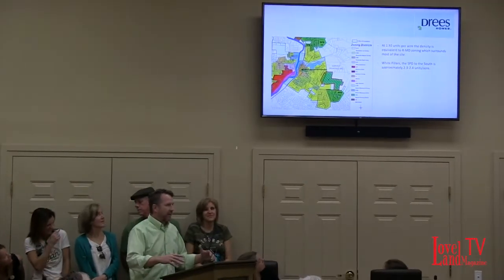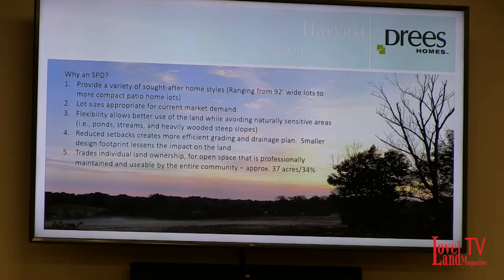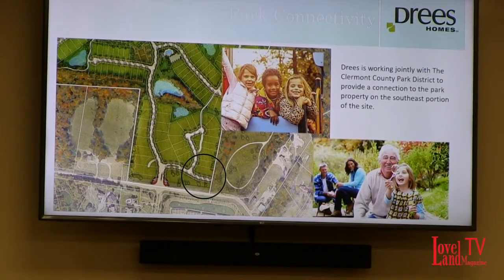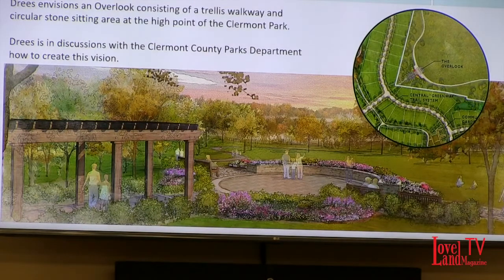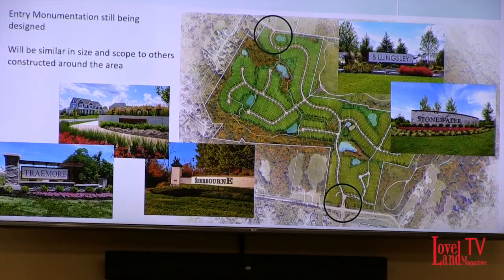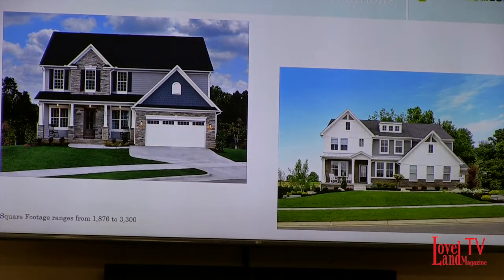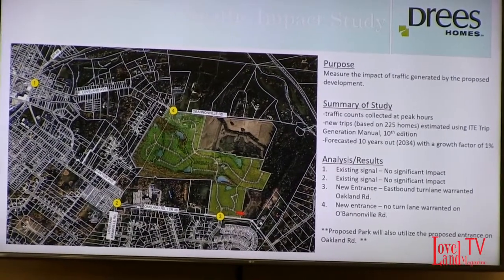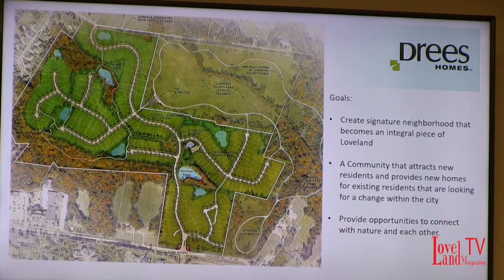City Manager and Drees discuss Grailville re-zoning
Loveland, Ohio - On March 15 the City Hall Council Chamber was filled to standing room capacity for a Planning and Zoning Commission meeting to hear the Northern Kentucky homebuilder, Drees Homes, present their case for building 74 patio and 135 traditional-style homes on 111 acres of the property known as Grailville. The site is just on the eastern edge of the city limits on O'Bannon Road and was recently annexed into Loveland.